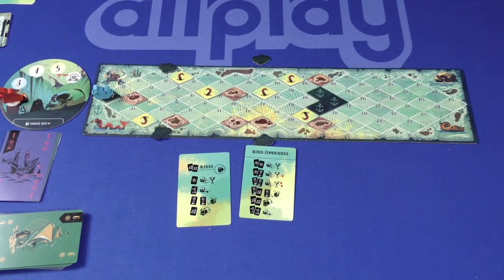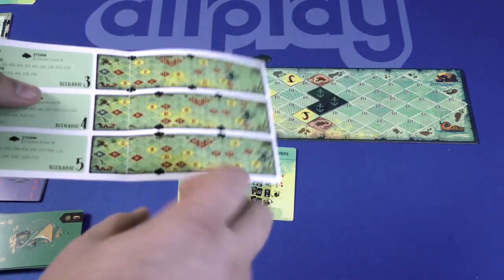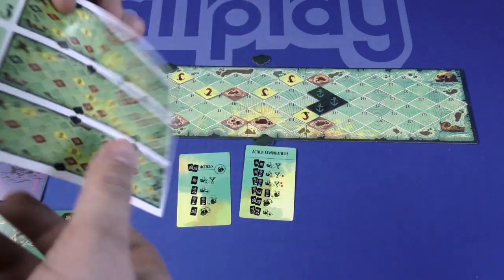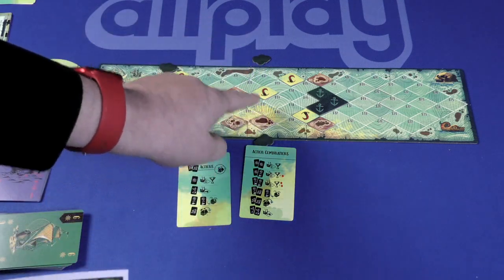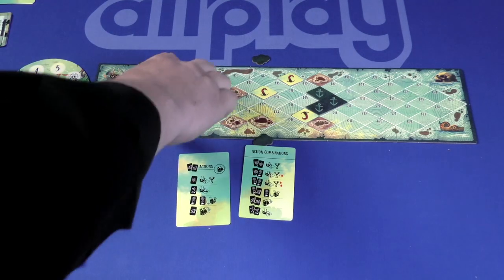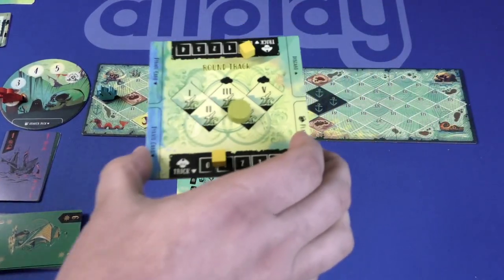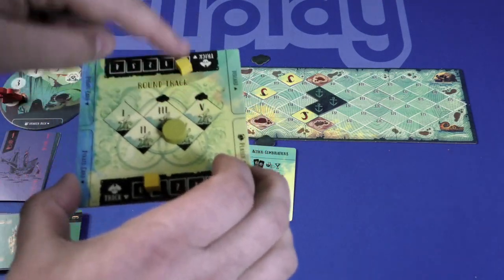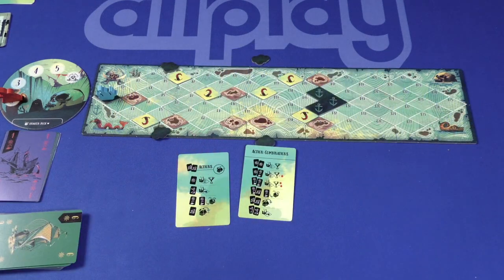Sail Review: What's Kraken?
Tom, Zee, Chris & Wendy take a look at Sail!

0:00 Intro
0:53 Overview
4:29 Final Thoughts